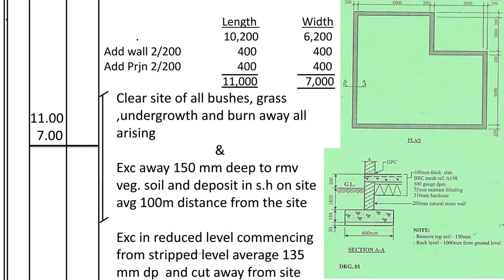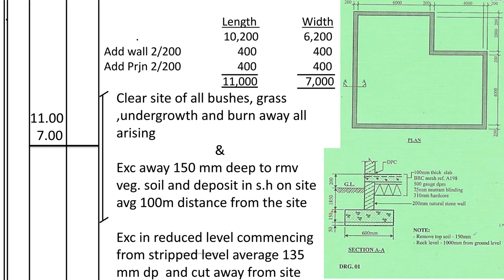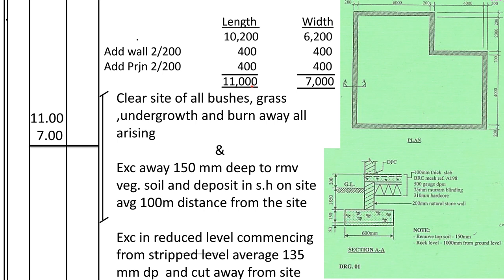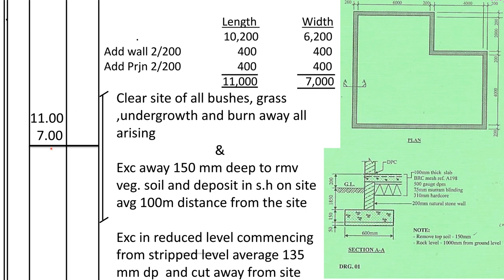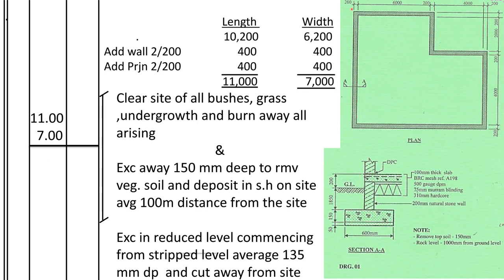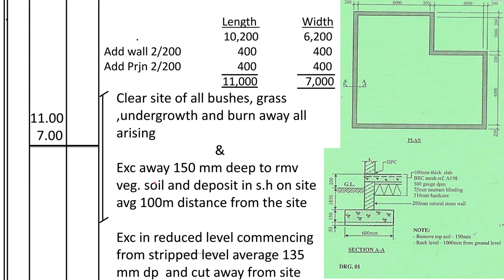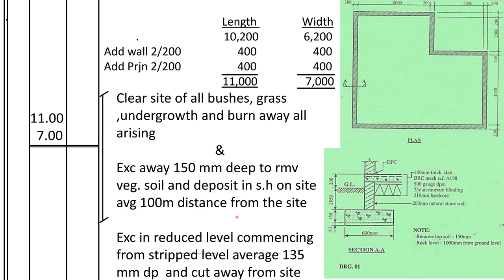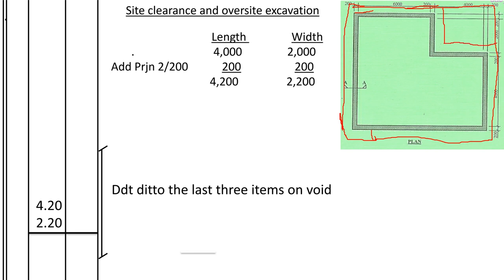How to measure Site Clearance/Top soil excavation/Reducing the level /Voids/Foundation spread